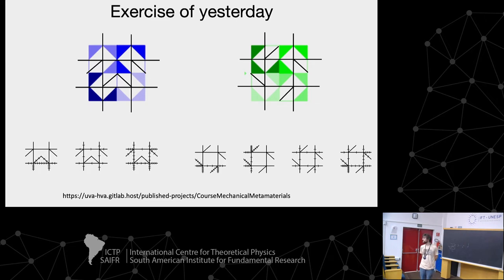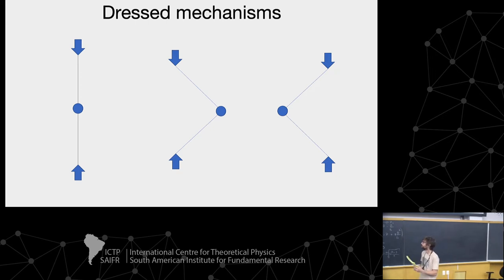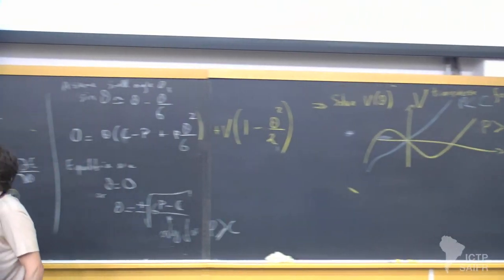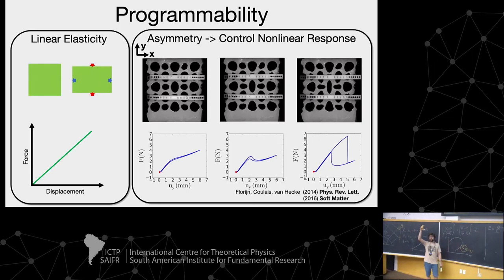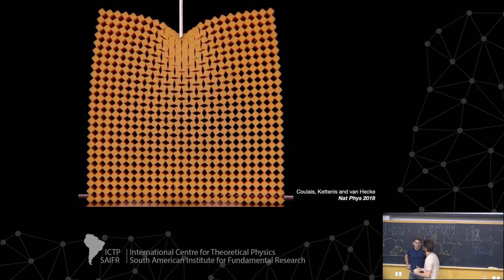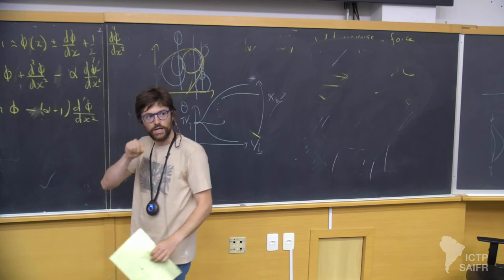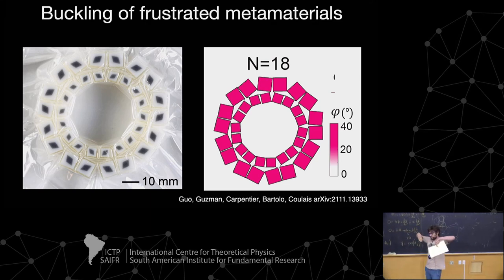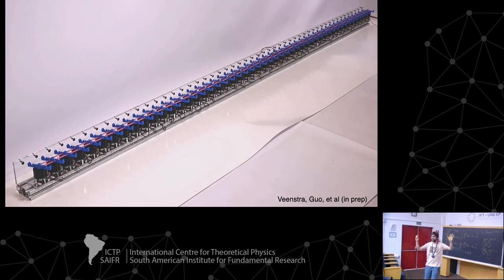Corentin Coulais: Mechanical Metamaterials - Class 3 of 4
ICTP-SAIFR

Speakers:
Corentin Coulais (University of Amsterdam, Netherlands):Mechanical Metamaterials